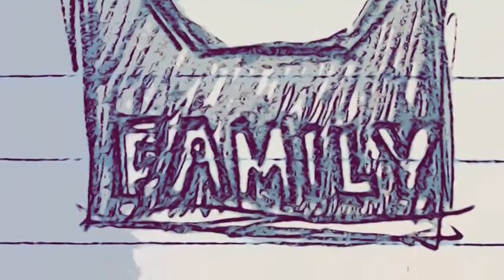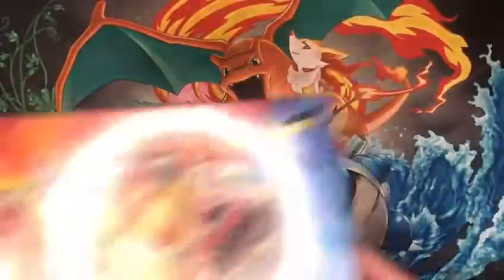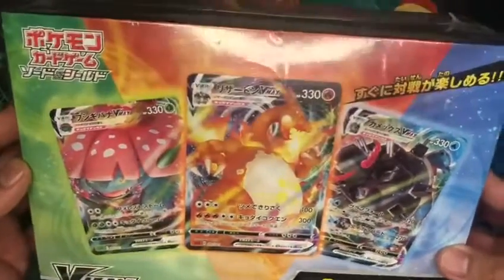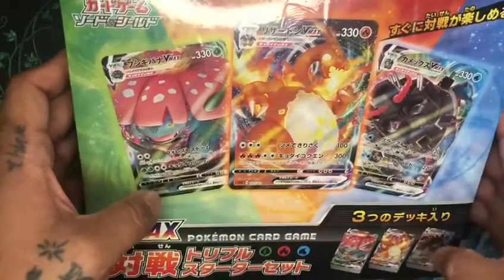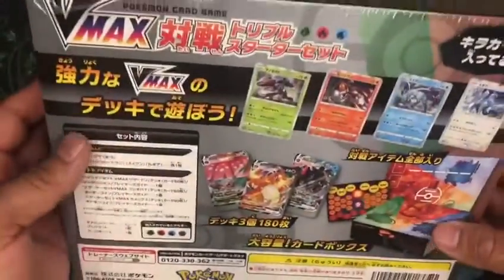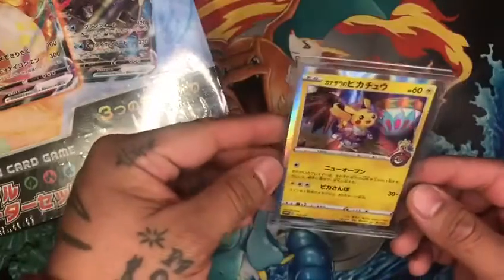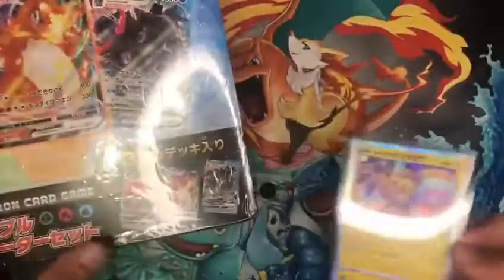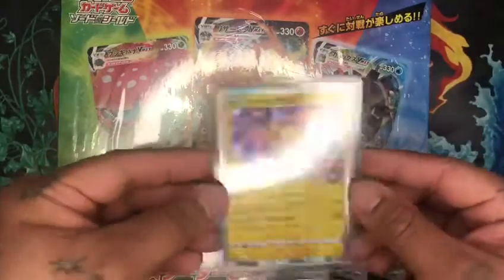Quick Droppa Droppa: Straight from Tokyo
heres a quick Droppa Droppa mail day straight from Tokyo... Pokémon Starter Vmax Theme decks and Kanazawa Pikachu Japanese Promo.  Sorry I said kawanza in the video haha LOL Hope you guys like it haha TY TY!!